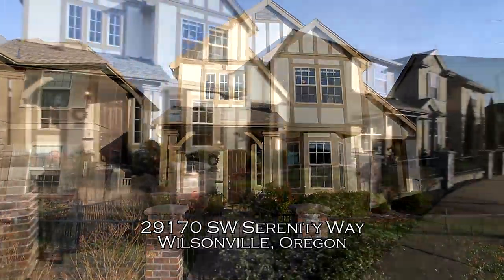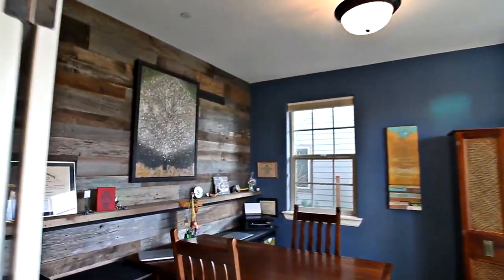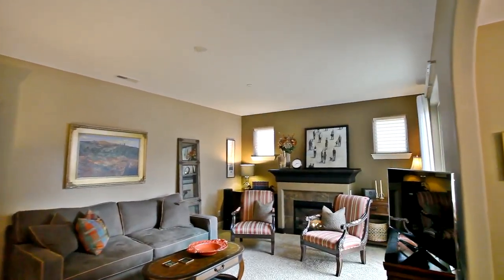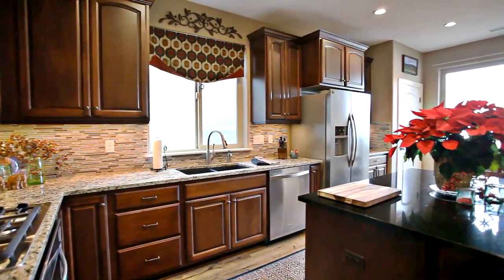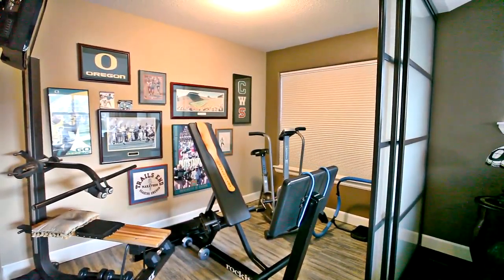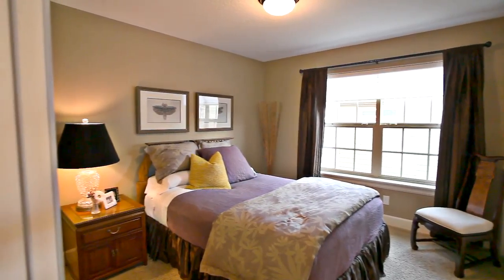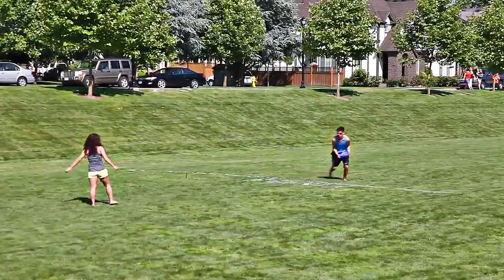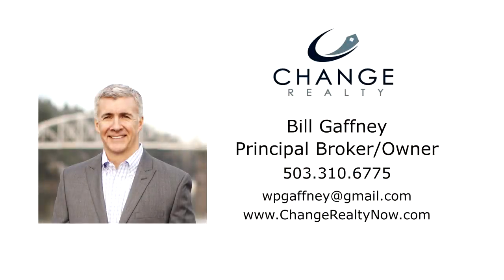Gorgeous Home in Villebois | Oregon real estate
Pristine condition with beautiful finishes throughout! 3 bdrm 2.5 bath home in Wilsonville's award winning Villebois community. Office with barn door wall accent, granite kitchen with quartz island, oversized master suite with separate area for exercise, office, or nursery. Located one block to a newer primary school, playground just outside.